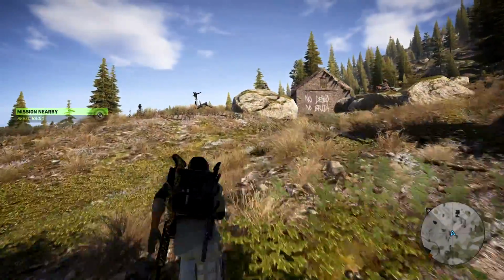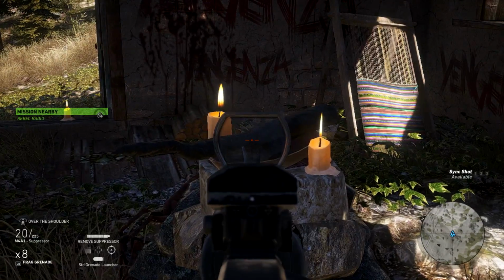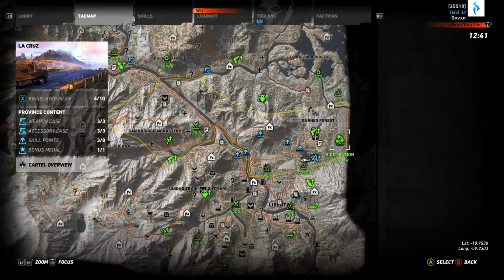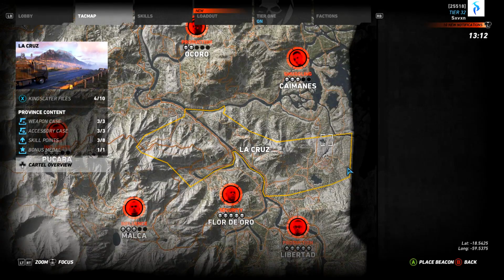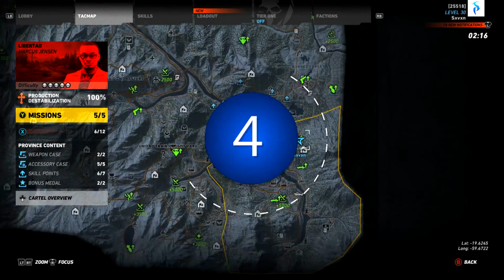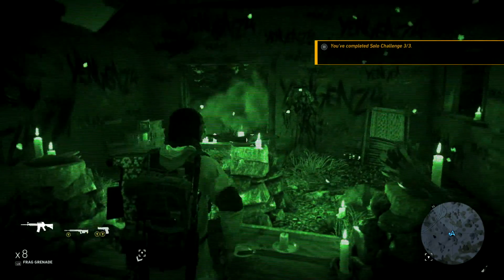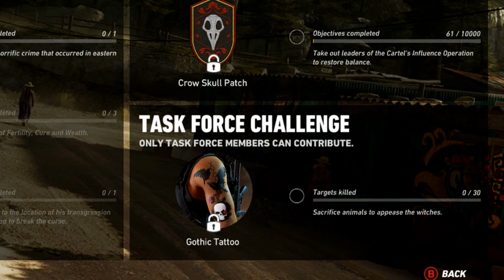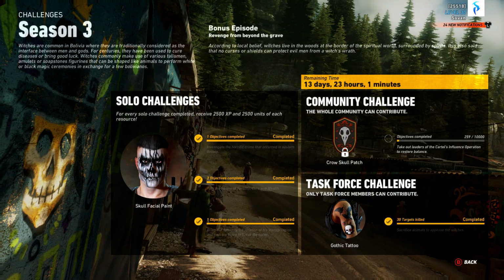5 Witch EASTER EGG Steps In Ghost Recon Wildlands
Ghost Recon Wildlands Seasons 3 Challenges have brought us the Witch Easter Egg. Revenge from beyond the grave is a community challenge to investigate a horrific crime a and collect tokens of fertility at the witch statues and finally a blood sacrifice to appease the witches in Bolivia. This video show you all 5 steps you need to complete this Easter Egg.

►GAMER TAG - SXVXN

Ghost Recon is a brilliant game and I've not enjoyed a game like Ghost Recon Wildlands as much as I have with this in a very long time. Ghost Recon Wildlands glitches always keep me entertained and I love hunting for Easter eggs especially ghost recon Easter eggs that are very rare. There are many hidden locations, glitches and secrets in the game and I'm sure time we will discover more and more.

ABOUT GHOST RECON WILDLANDS:

The Santa Blanca drug cartel has transformed the beautiful South American country of Bolivia into a perilous narco-state, leading to lawlessness, fear, and rampant violence. The citizens of Bolivia have been plagued by the criminal influence of the cartel, but all hope is not lost. Now only the Ghosts, an elite US Special Forces team, can save the country from complete collapse.

Armed with their tactical prowess and the latest weapons technology, the Ghosts will have to go deep behind enemy lines to complete their most dangerous mission to date. They’ll have to annihilate the alliance between the corrupted government and the cartel before the evil rises above Bolivia to become a major threat across the globe.

Facing an almighty adversary in a massive, hostile environment, you will have to muster your strength, hone your skills, and sharpen your mettle to become a Ghost and take Bolivia back from its criminal tyrants.

YOU DECIDE YOUR WORLD

The Wildlands are a living, reactive open-world environment where every individual choice you make has far reaching consequences. With the Faction Influence System, turn each dangerous situation into an advantage by seizing control of the cartel’s traffic patterns, patrols, and movements.

YOU DECIDE THE CARTEL’S FATE

Play every mission the way you want: utilize stealth to take the enemy down quietly, develop a plan and execute it to perfection to strategically eliminate all targets, or just get your hands on the most lethal weapons you can find and come out guns blazing.

YOU DECIDE WHERE TO EXPLORE

Journey through Ubisoft's largest action-adventure open world and discover the diverse landscapes of the most beautiful (and dangerous) place on Earth, from the arid mountains to the lush jungles. Explore Bolivia on and off road, in the air, on land, and at sea with over 60 different vehicles.